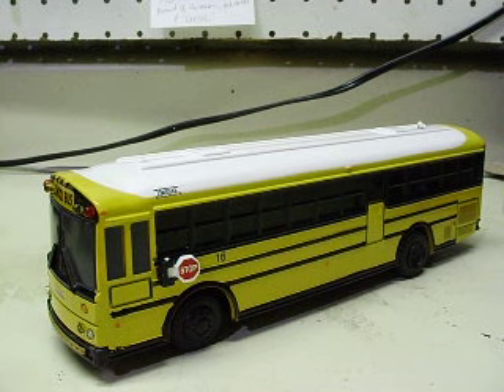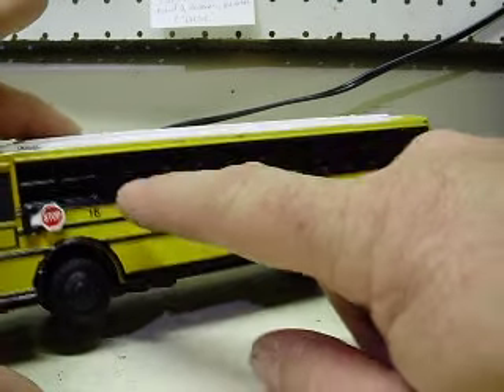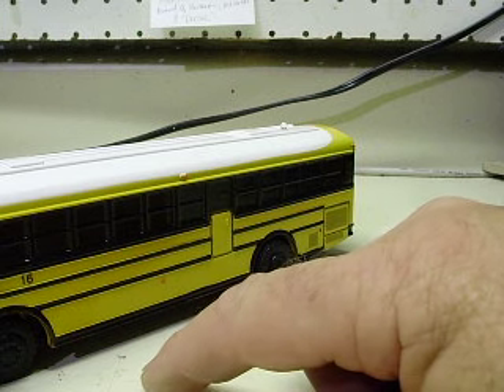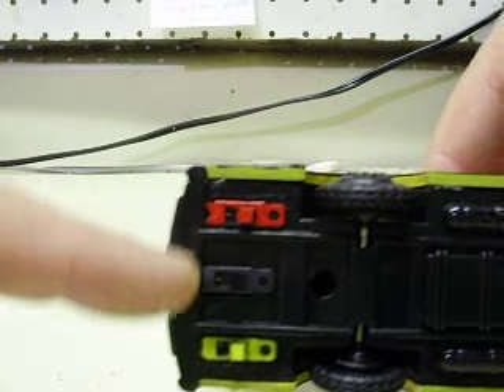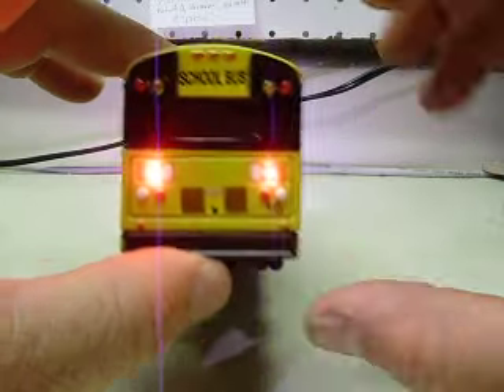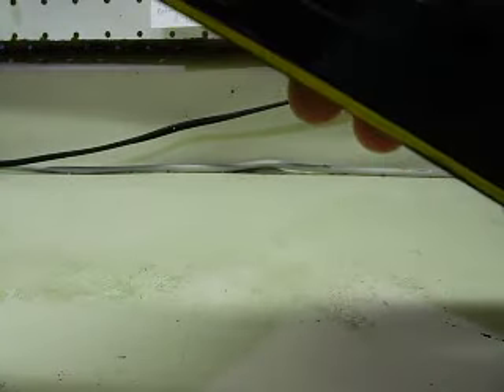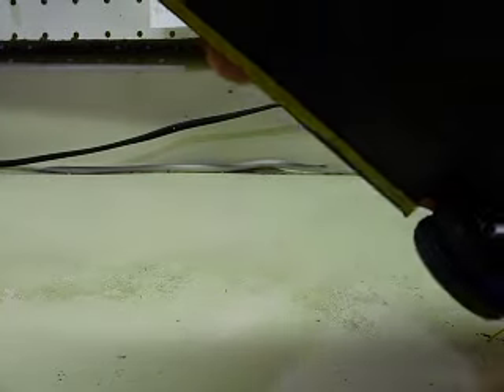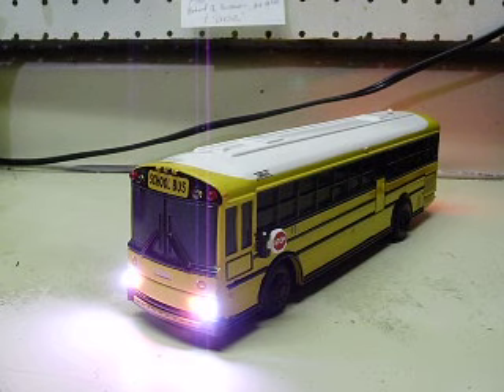Tresh's custom 1:54 scale Thomas Built Saf T Liner HDX school bus model with working lights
Here is a diecast model of a Thomas Built Saf T Liner HDX transit coach.  I've installed steady headlights, tail lights and front parking lights in this one along with a roof strobe.  On another switch you have true alternating 8-ways in yellow.  On the 3rd switch, the red 8-way reds will wig-wag.  Everything is powered by a 9 volt battery that is inside the bus and takes about 3 minutes to change!